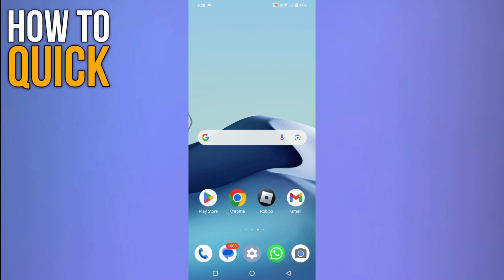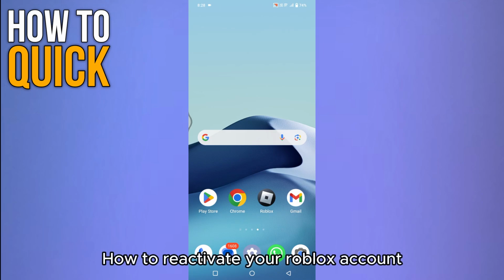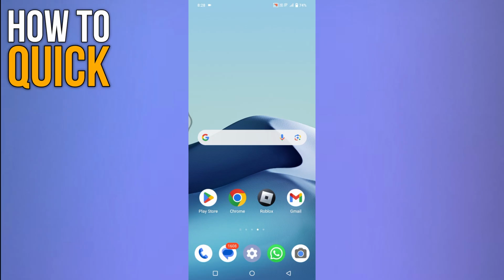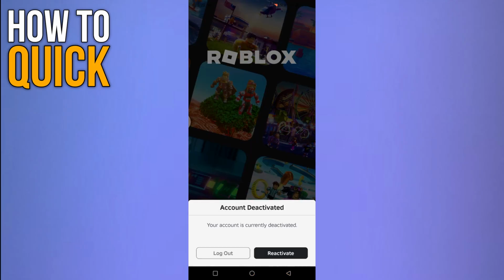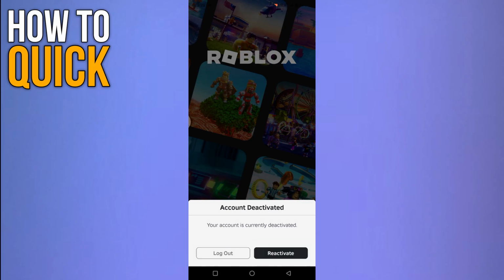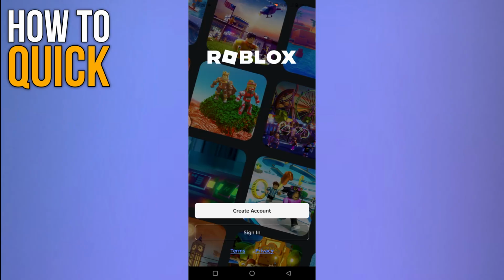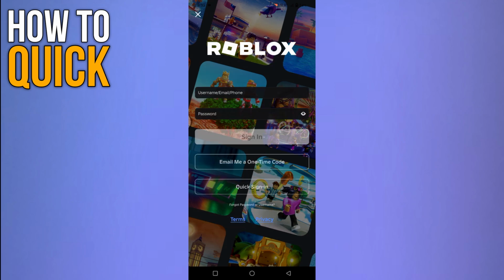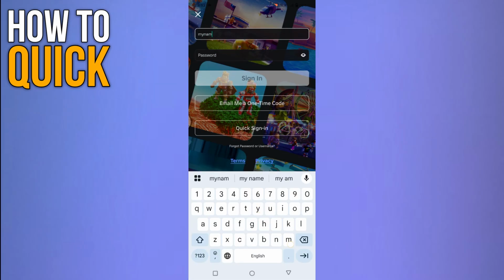How To Reactivate Roblox Account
Tutorial on how to reactivate roblox account.